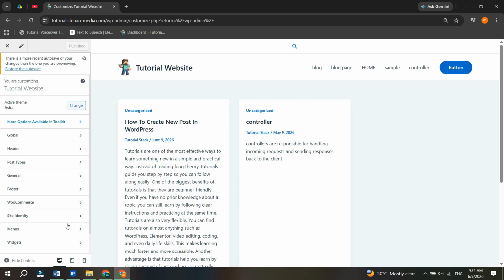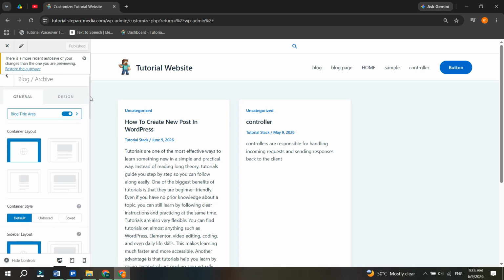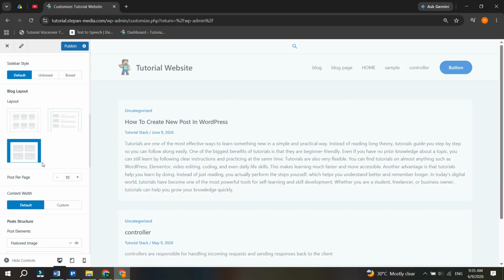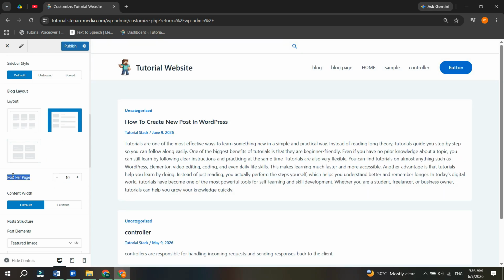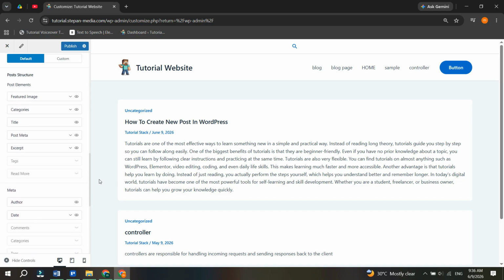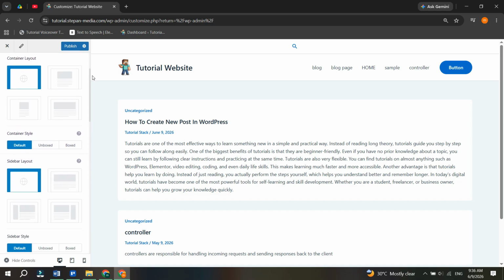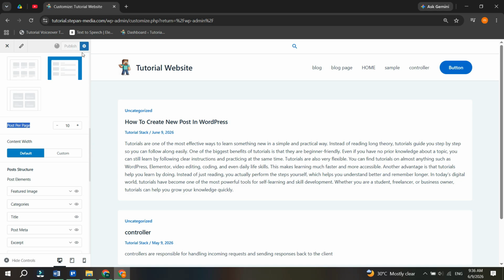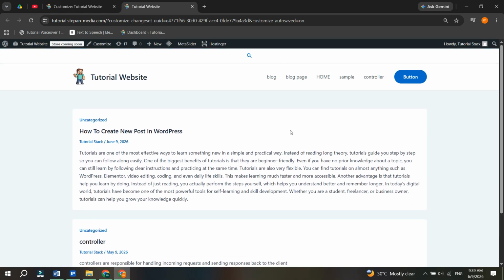How to Edit & Customize the Blog Post Page Layout in WordPress (Updated)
How to Edit and Customize the Blog Post Page Layout in WordPress | Customize WordPress Blog Post Layout

Learn how to customize WordPress blog post layout so your articles look cleaner and easier to read. This WordPress blog design tutorial shows how to edit post templates, adjust content width, and improve blog page styling. You’ll see how to change WordPress single post layout for featured images, titles, content sections, and sidebar areas.